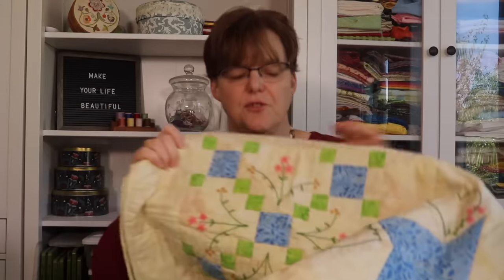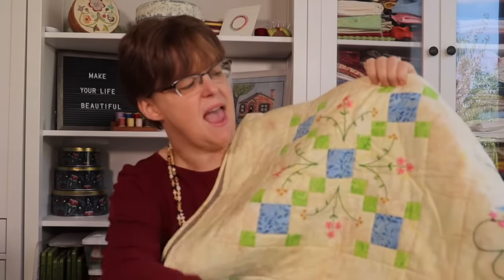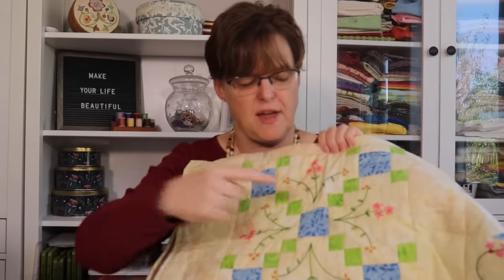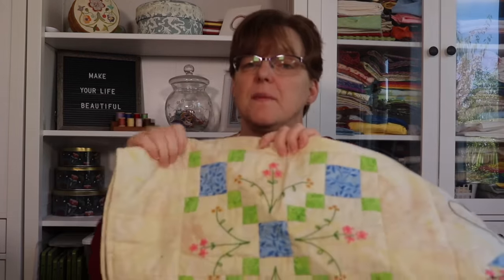Three reasons why you should NEVER stitch in the ditch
"Stitch in the Ditch" is a quilting technique that is often recommended for beginners, but I think that's horrible.

See three reasons why I don't think you should ever use this quilting method (and one reason you might want to consider it in special circumstances).